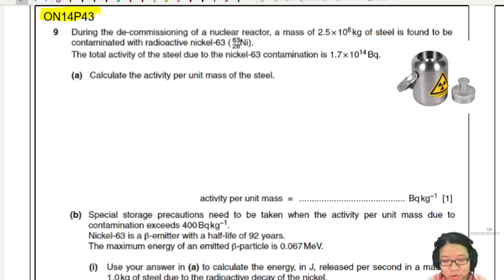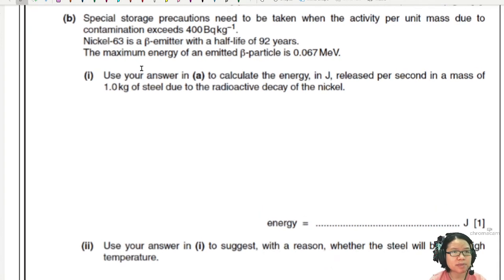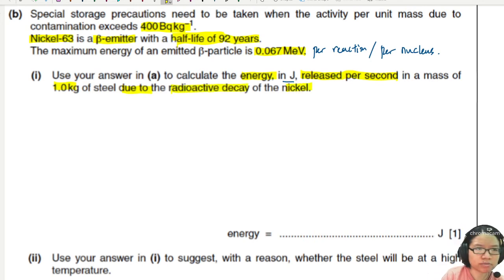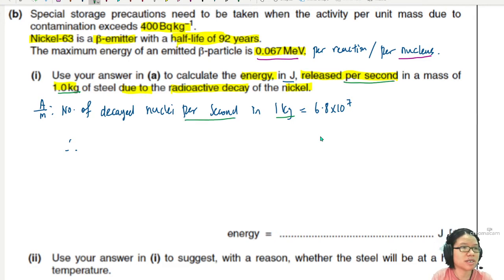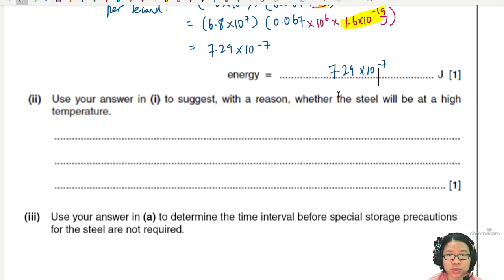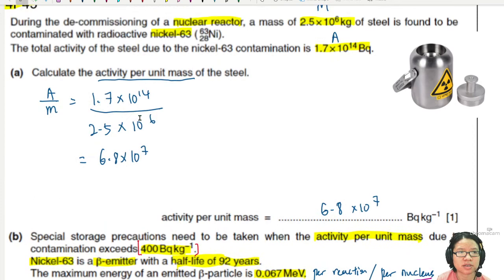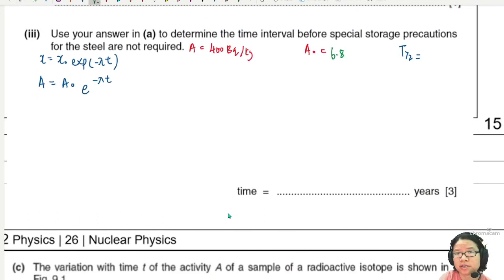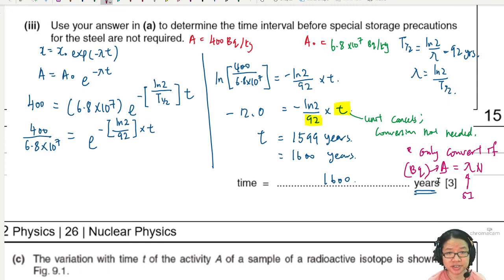ON14 P43 Q9 Decommissioned Nuclear Reactor | October/November 2014 | CAIE A Level Physics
9702/43/O/N/14: During  the  de-commissioning  of  a  nuclear  reactor,  a  mass  of  2.5  ×  106  kg  of  steel  is  found  to  be  contaminated with radioactive nickel-63 (6328Ni).The total activity of the steel due to the nickel-63 contamination is 1.7 × 1014 Bq.

(a)       Calculate the activity per unit mass of the steel.

(b)       Special  storage  precautions  need  to  be  taken  when  the  activity  per  unit  mass  due  to  contamination exceeds 400 Bq kg−1.Nickel-63 is a β-emitter with a half-life of 92 years. The maximum energy of an emitted β-particle is 0.067 MeV.
(i)       Use your answer in (a) to calculate the energy, in J, released per second in a mass of 1.0 kg of steel due to the radioactive decay of the nickel.
(ii)       Use  your  answer  in  (i) to  suggest,  with  a  reason,  whether  the  steel  will  be  at  a  high  temperature.

9702_w14_qp43